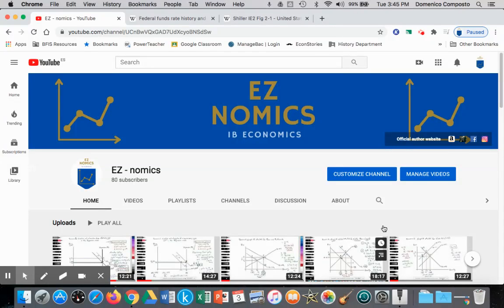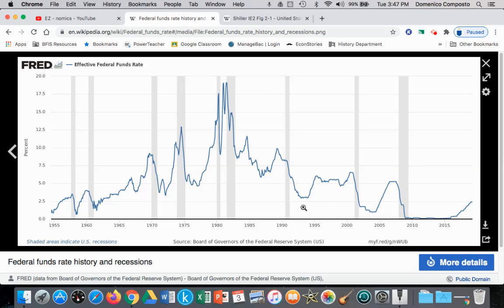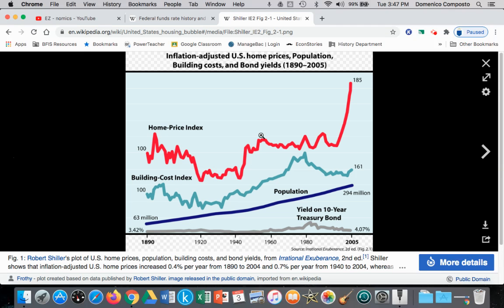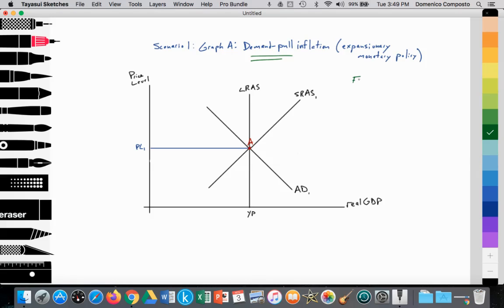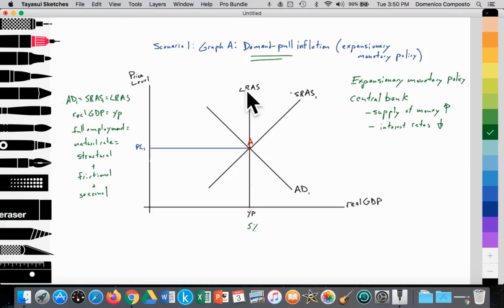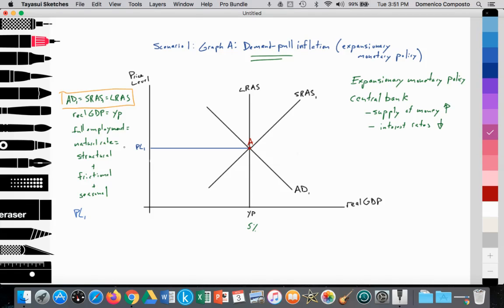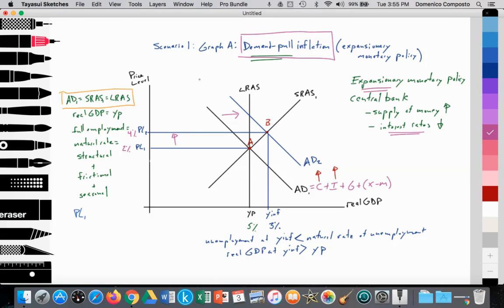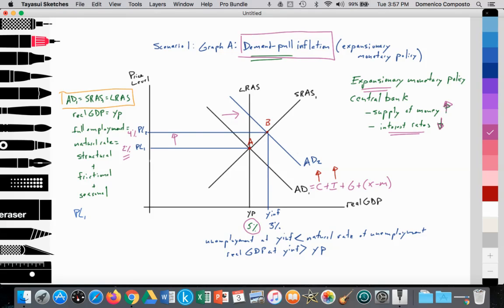3.3 (Macro) Demand-pull inflation (Monetarist model): Scenario 1; 3.5 Demand-side policy (Monetary)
Video tutorial for IB Economics students illustrating how to draw & analyze demand-pull inflation using the monetarist/new classical model.

The demand-side policy applied leading to the increased AD is expansionary monetary policy, which created an inflationary gap.

Demand side monetary policies includes changes to the supply of money within the money market by the central bank as a means to influence aggregate demand through changes of the interest rate.

Expansionary demand side monetary policies would include the central bank increasing the supply of money to decrease interest rates to encourage increased consumption and investment spending.

Note:
IB Econ Paper analysis of the economic model for Scenario 1 (Monetarist model) at time 9:50
Analysis: Creation of an inflationary gap (demand-pull inflation) as a result of expansionary monetary policy
* Graph A: Creation of an inflationary gap due to expansionary monetary policy

* AD is downward sloping as a result of the following: wealth effect, interest rate effect, and international trade effect

* LRAS1=SRAS1=AD1 (point A), provides the equilibrium price level at PL1 and equilibrium level of output at Yp
* PL1 = inflation rate of 2% (target rate of inflation)
* Yp provides unemployment at 5%, which is the natural rate of unemployment

* Low interest rates resulting from sustained expansionary monetary policy pursued by the central bank in the period after the September 11, 2001 attacks incentivizes households and firms to borrow & spend into the macroeconomy
* Low interest rates cause increased consumption spending (C) as a result of households borrowing & spending on final goods & services (as a result of rising wealth due to rising housing (asset) prices)
* Low interest rates cause increased investment spending (I) by the household on housing as a capital good,
* In addition, firms increase investment spending (I) as a result of rising total revenue (TR) resulting from the increased consumption spending on final goods & services

* C & I are determinants of AD, thus as C & I increase, AD1 increases to AD2
* AD2=SRAS1 (point B), provides a short-run equilibrium price level at PL2 & equilibrium level of output at Yinf
* Yinf is greater than Yp
* An increase in AD leads to an increase in the quantity of short-run aggregate supply from point A to point B thus firms begin to employ more resources such as labor, land, & capital
* Unemployment decreases at Yinf thus unemployment is less than the natural rate of unemployment signaling that the national economy is in an inflationary gap (unemployment falls from 5% to 3%)
* An increase in the price level from PL1 to PL2 (2% inflation rising to 4% inflation) signals demand-pull inflation